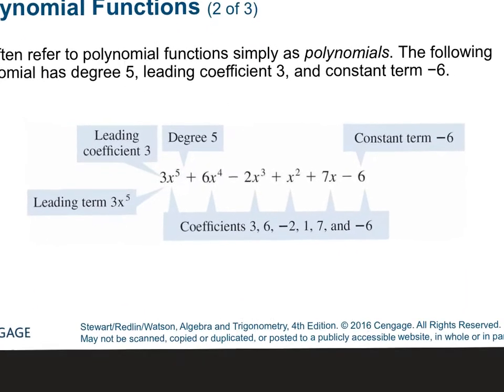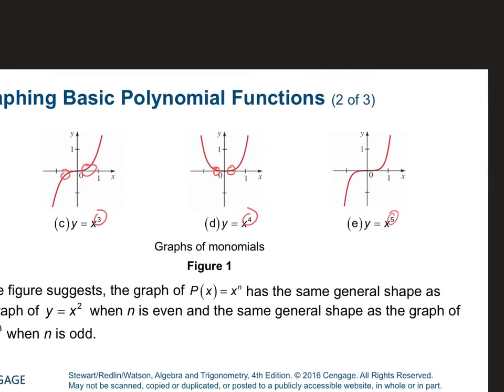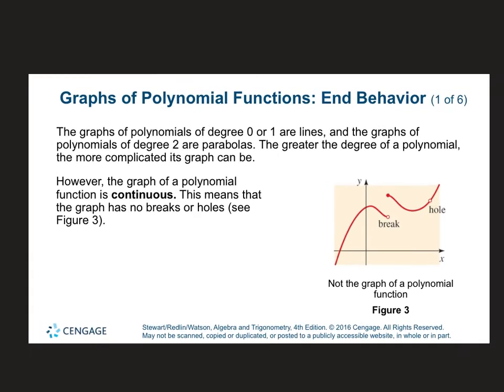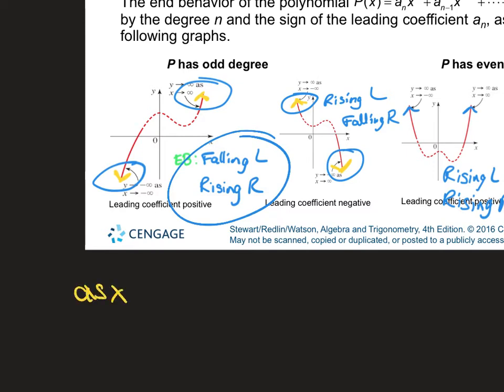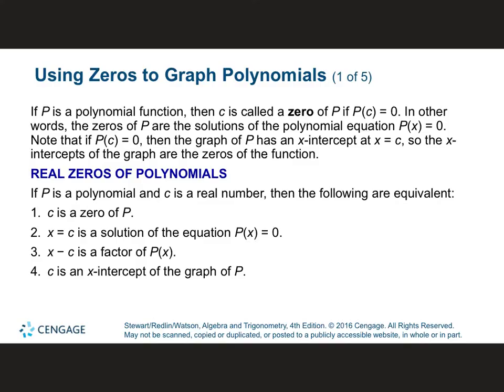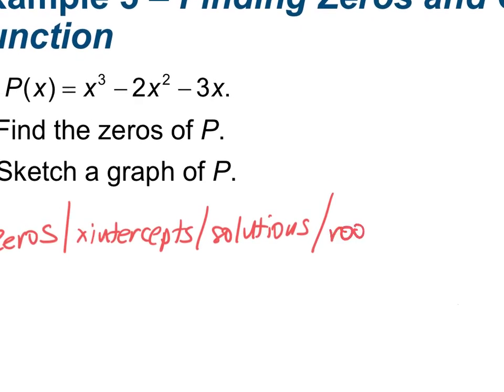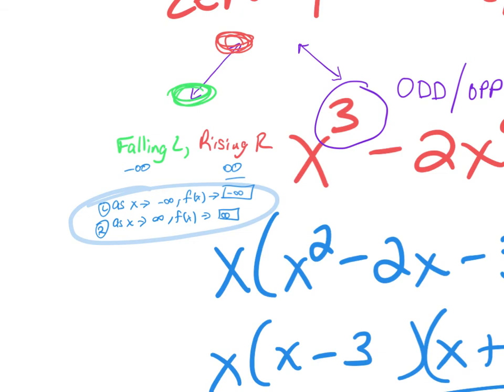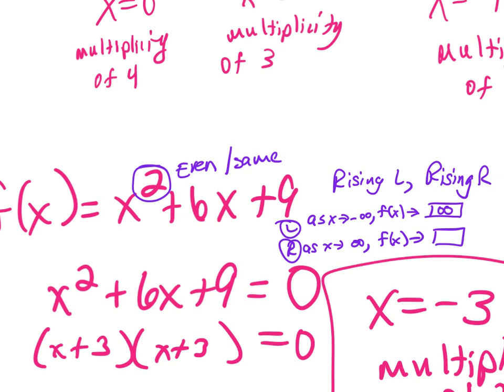12.8 CAT 3.2 Polynomials and their Graphs